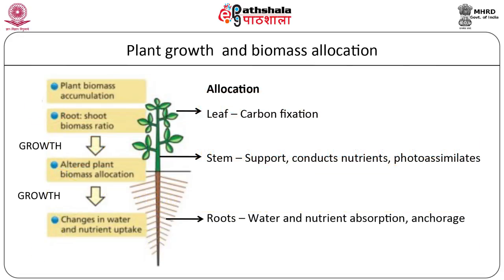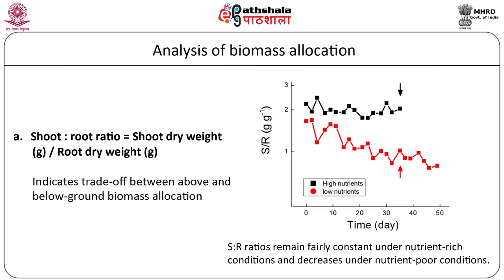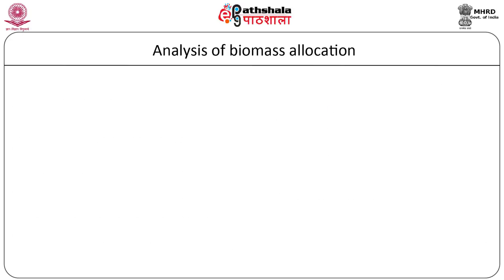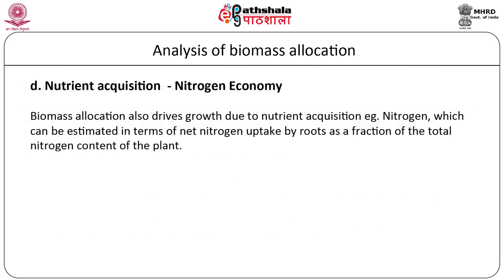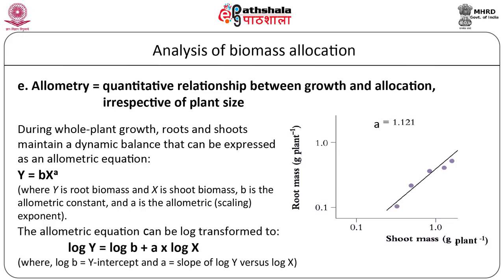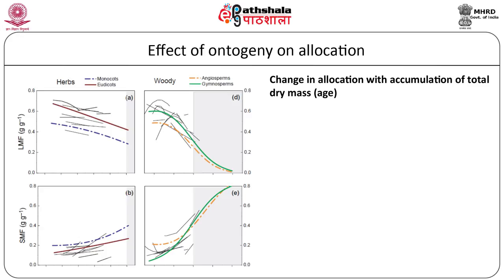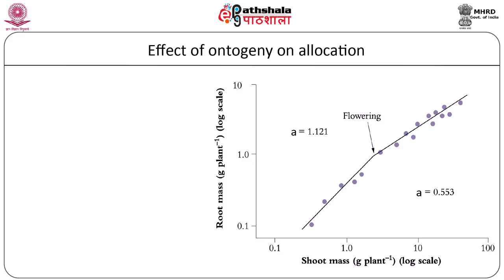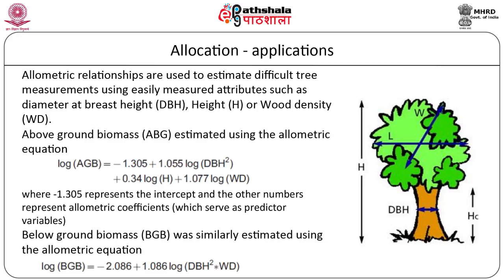Biomass allocation and allometry